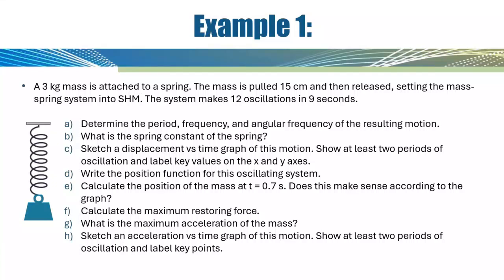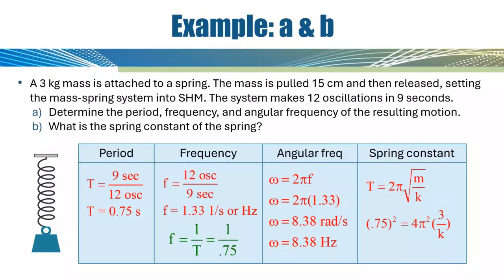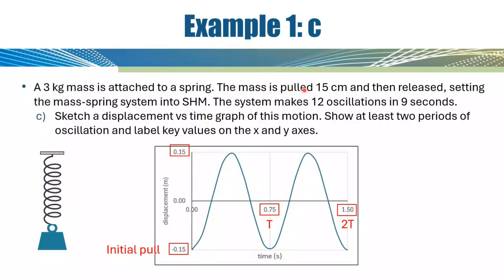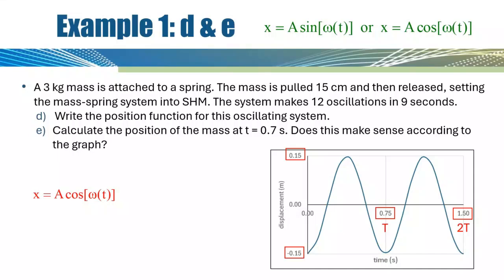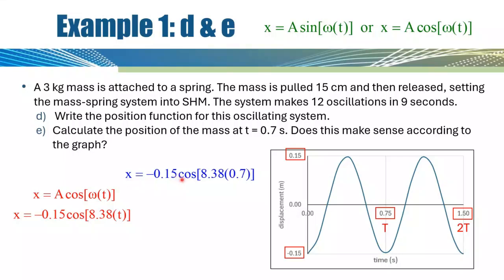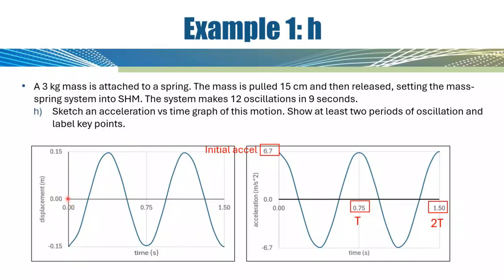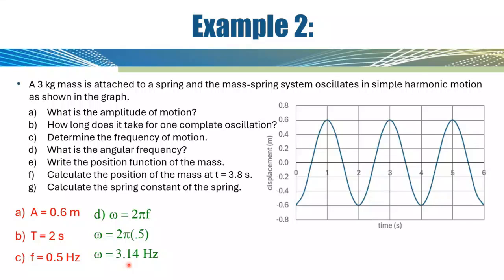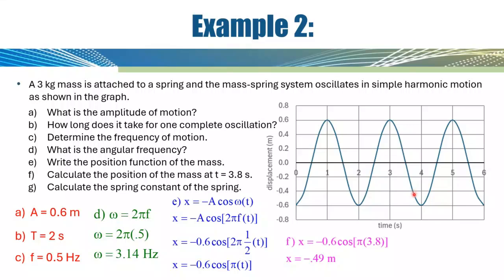9.2.2: SHM Mass-spring system – two sample problems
This video provides two example problems about a mass-spring system oscillating in simple harmonic motion. Specifically, this video discusses how to calculate period, frequency, angular frequency, restoring force, and acceleration. It also discusses how to write and use a position function in the form of x = A cos [w(t)], and sketch a corresponding graph. This lesson is appropriate for Honors Physics, AP Physics 1, IB Physics, and AP Physics C.